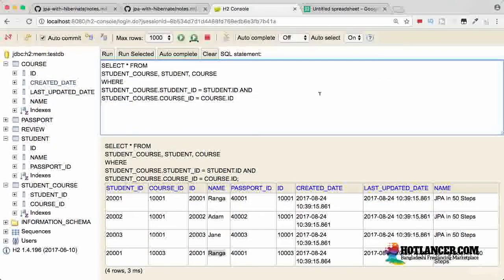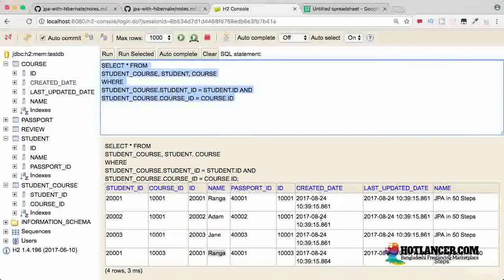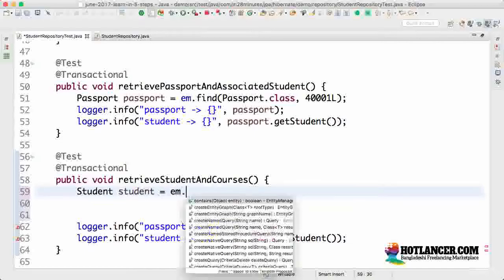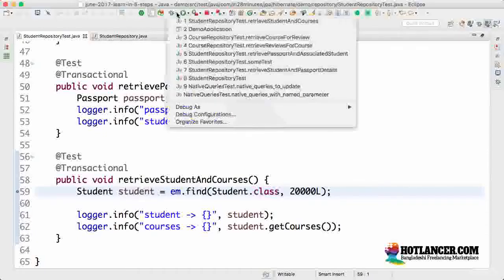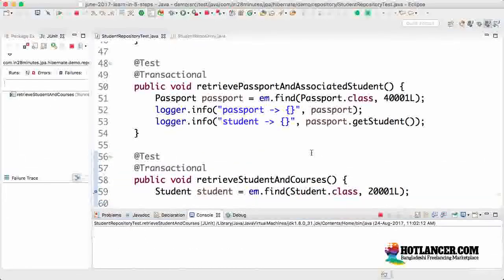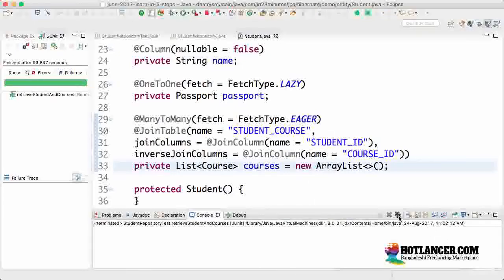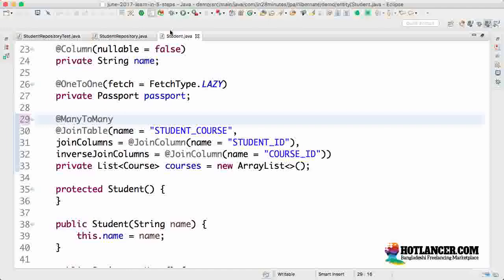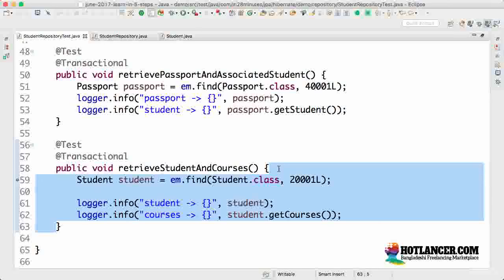088 Step 39 ManyToMany Mapping Retrieve Data using JPA Relationships